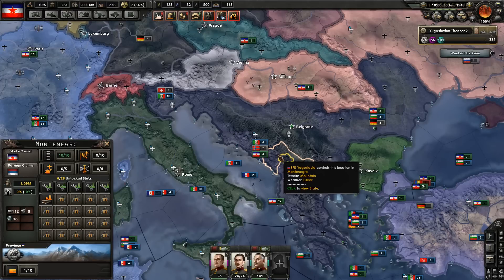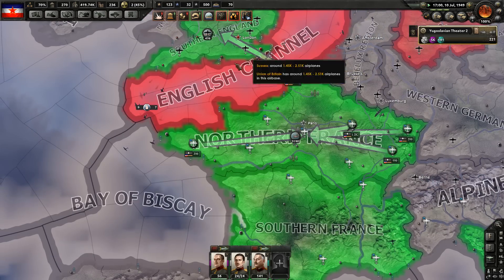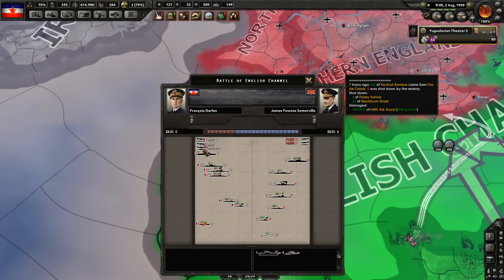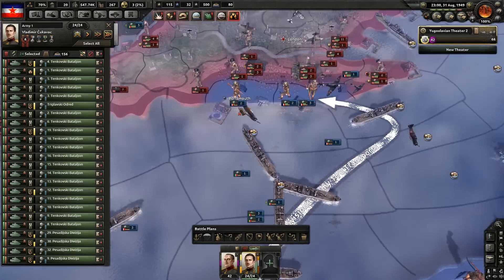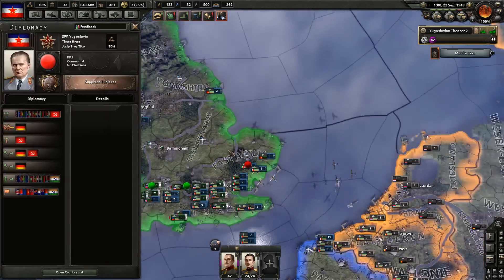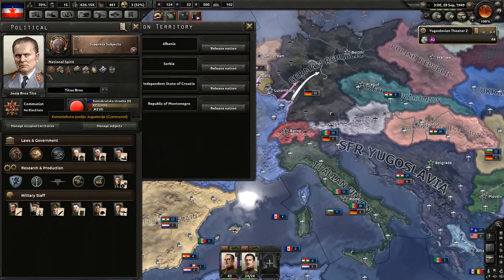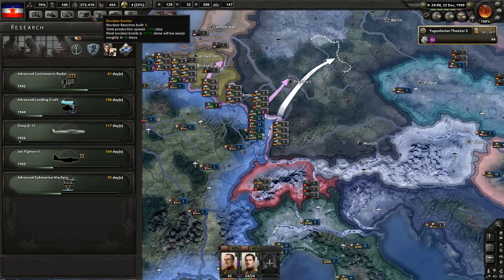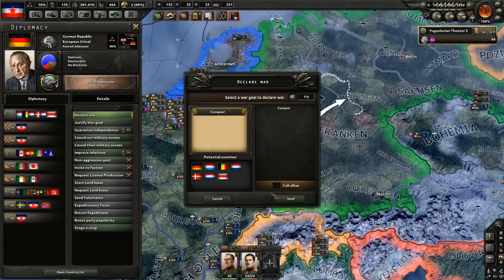PUPPETS DOING ALL THE WORK [12] Yugoslavia - Death or Dishonor - Hearts of Iron IV